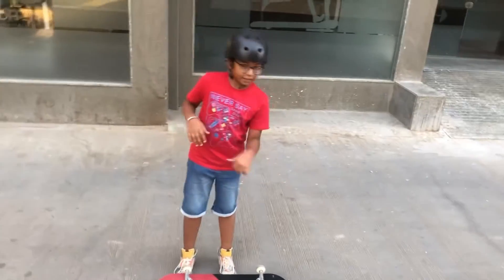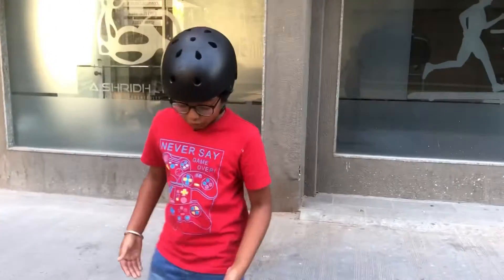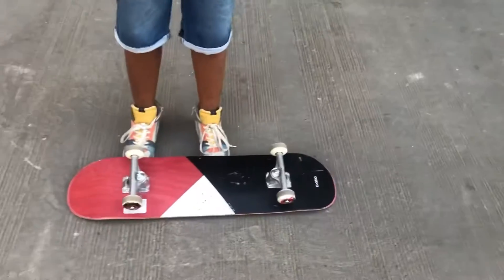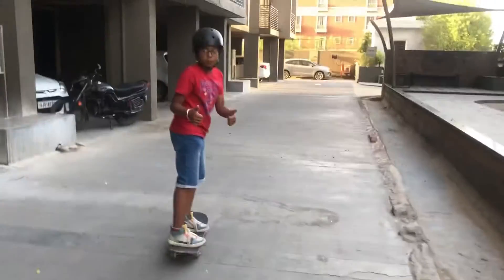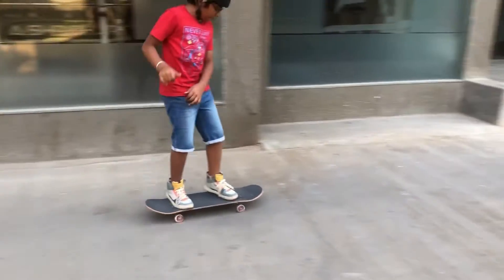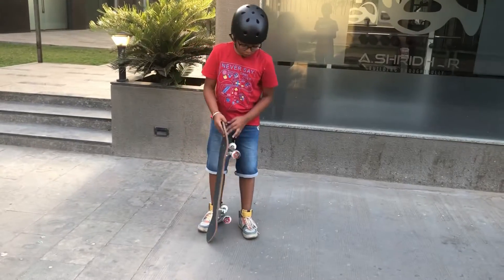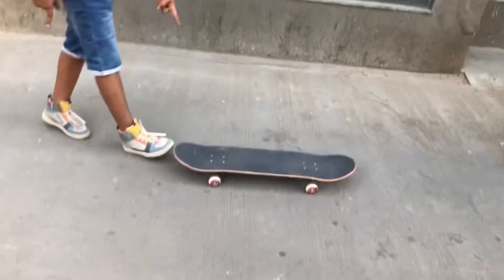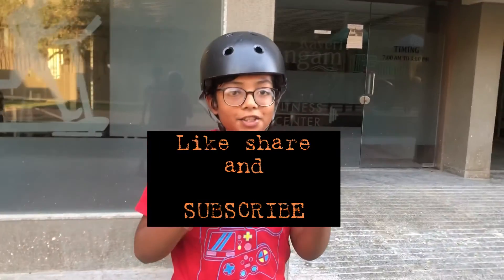Stunts to do on SKATEBOARD